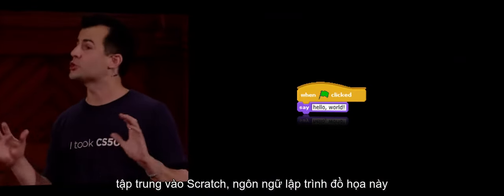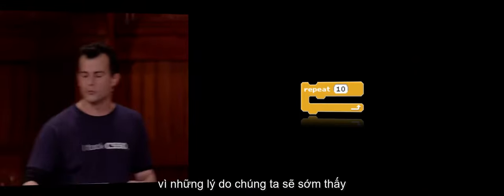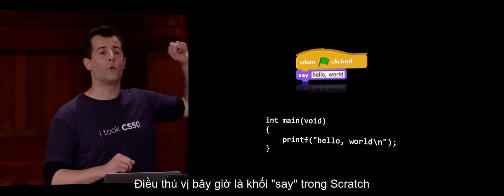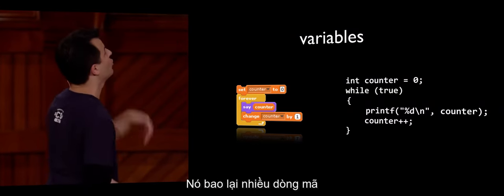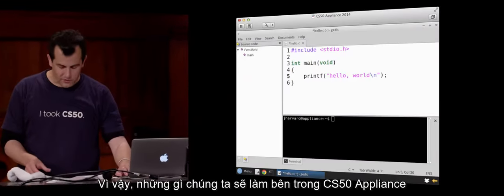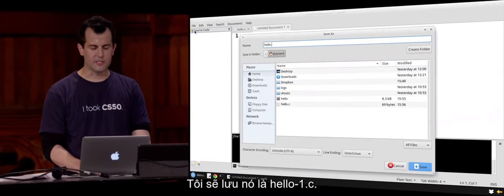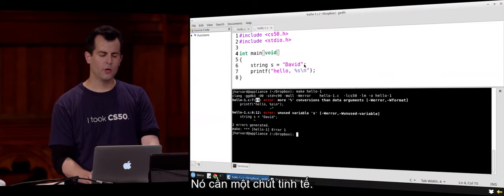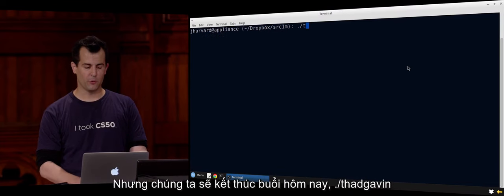Nhập môn Khoa Học Máy Tính, Vietsub bởi kienhoc.vn - Harvard CS50 - Tuần 1, buổi 1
Bài giảng đầu tiên của tuần 1 môn Nhập môn Khoa học máy tính CS50 do giáo sư David Malan của trường đại học Harvard giảng dạy, phụ đề Vietsub bởi Kiến Học. Nội dung bài giảng bao gồm hệ điều hành Windows, hệ điều hành Linux, ngôn ngữ lập trình C, và trình biên dịch.

Học tiếng Anh một cách hiệu quả nhất với app BEFL learning English tại Học qua các videos nhiều chủ đề và trình độ khác nhau. Luyện cả 4 kĩ năng nghe nói đọc viết. Học các từ vựng hữu ích nhất bởi đại học Oxford.

Đăng ký tại để học toàn bộ khóa học với đầy đủ bài kiểm tra, bài thi, cũng như được cố vấn khóa học giải đáp thắc mắc về nội dung khóa học.

Tham gia thảo luận, đặt câu hỏi, và nhận câu trả lời từ các cố vấn và các bạn học khác trên Facebook group Cùng Học Tại Kiến Học

Like Facebook Kiến Học để nhận thông tin về các khoá học mới và các tin tức khoa học thú vị

Tìm hiểu về Kiến Học và những lợi ích mà Kiến Học mang lại